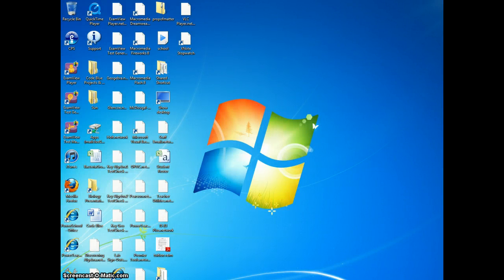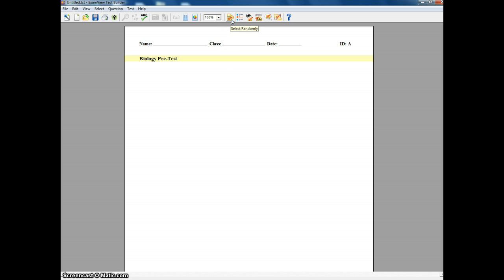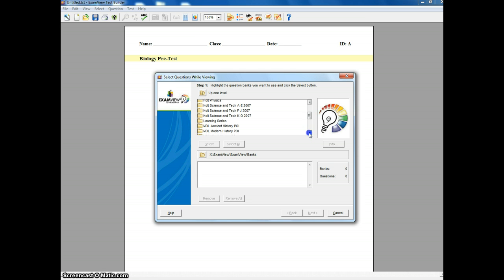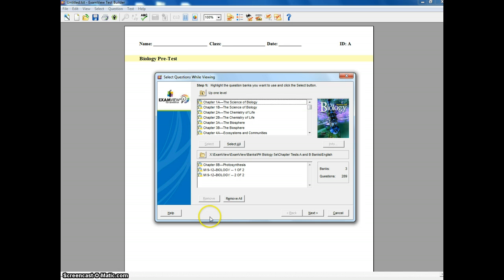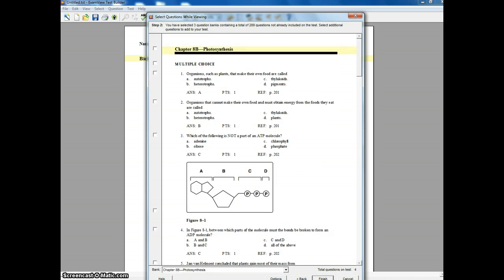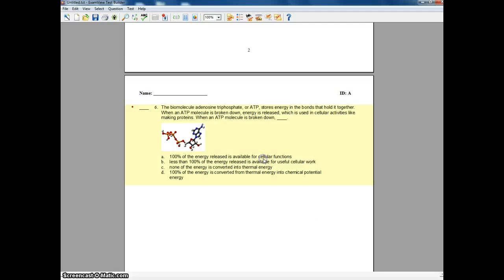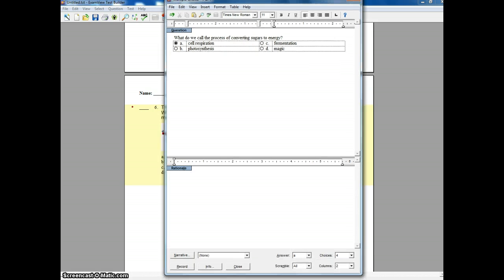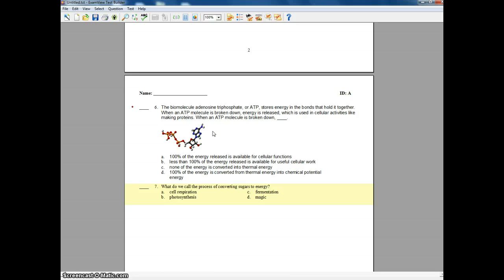Setting Up a Test in ExamView Test Generator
Shows you how to design a simple test using either test banks or writing questions from scratch